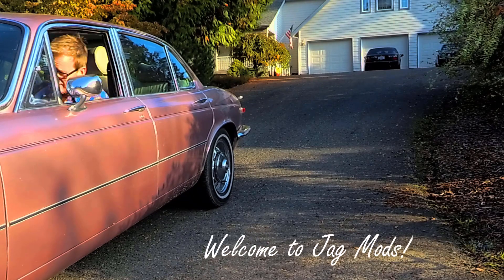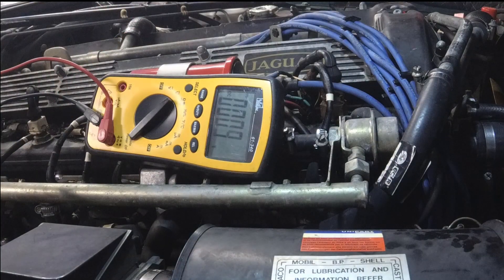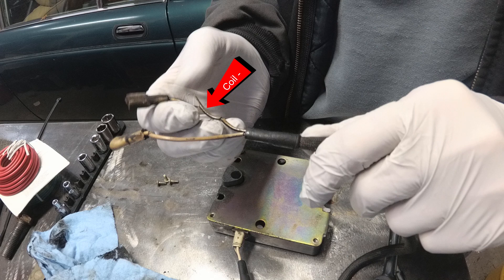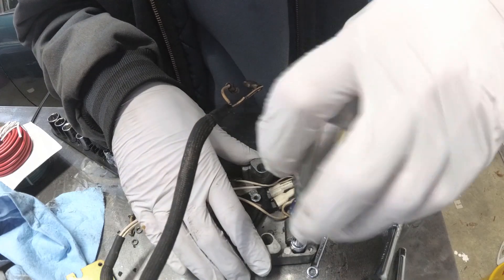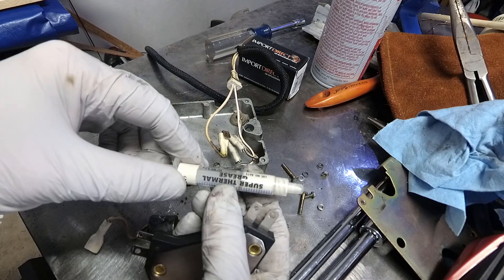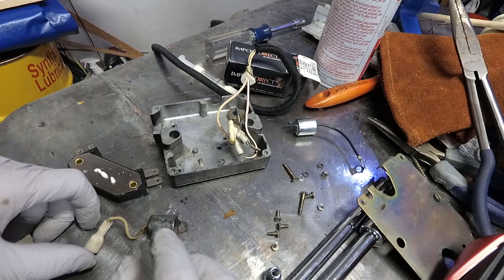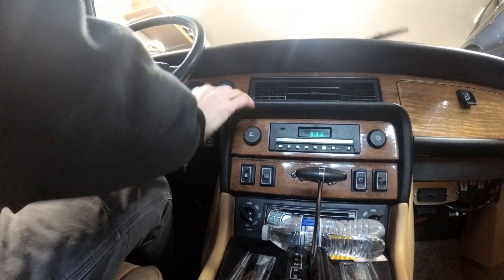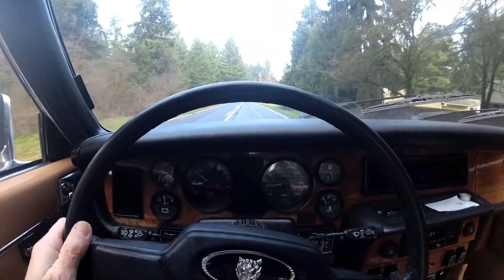Here's how to put the spark back in your Jag.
In this video I will be going over the steps to resolve a no spark condition in Fuel Injected XK6 engine in a Jaguar XJ6 Series III The principles apple to the XJ12 & XJ-S.

This is Jag Mods, right? So lets  do an ignition mod too.